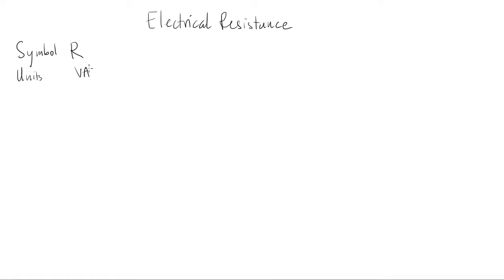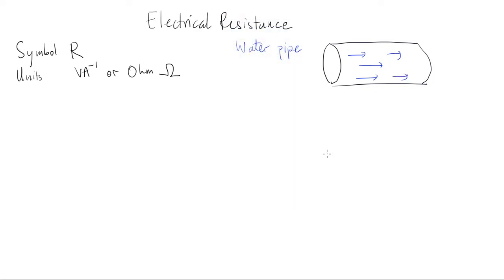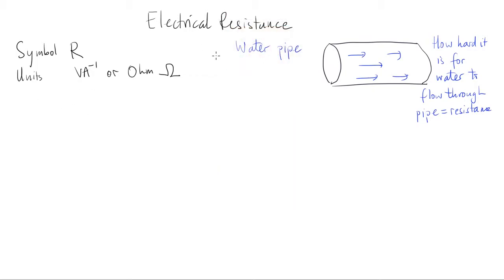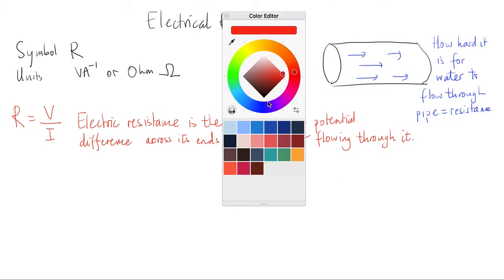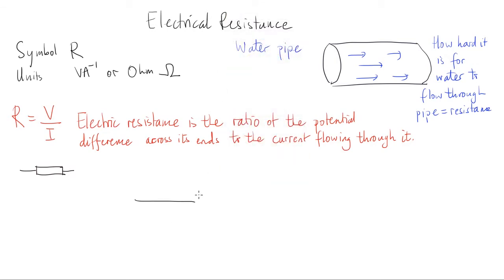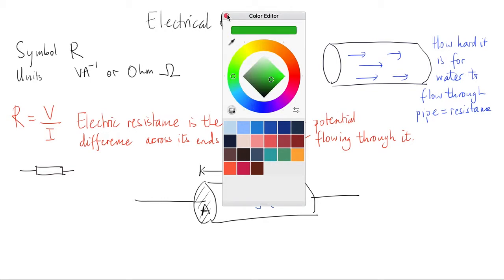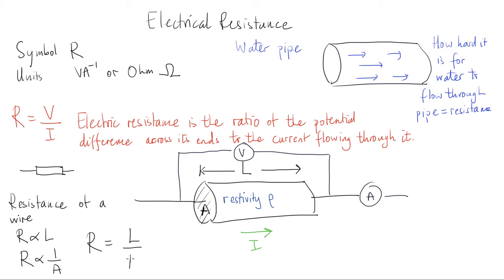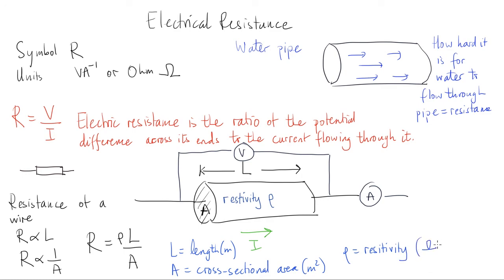5 2 Resistance and resistance of a wire